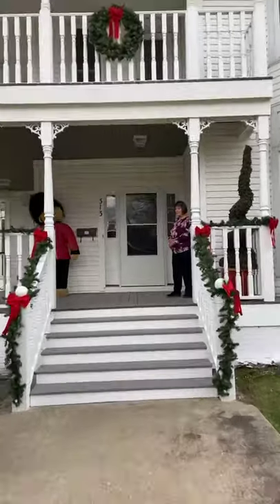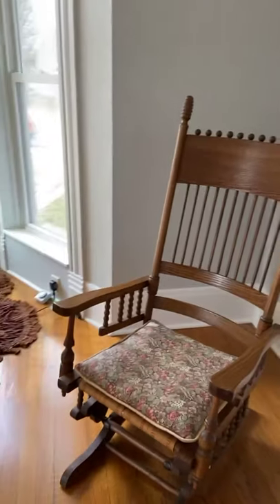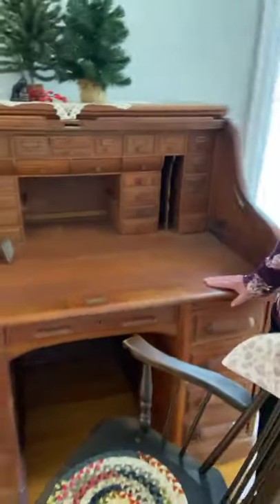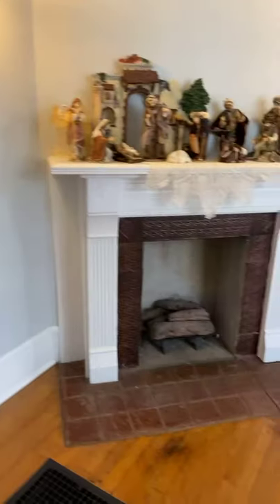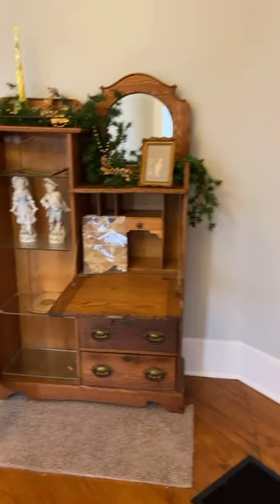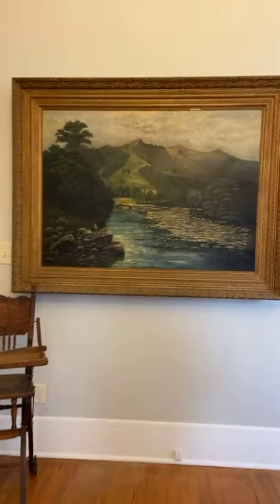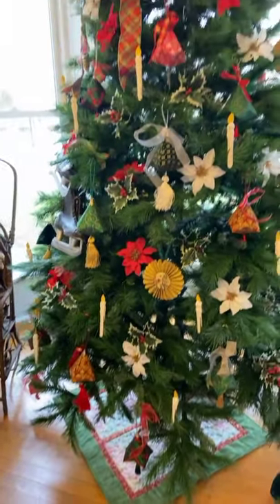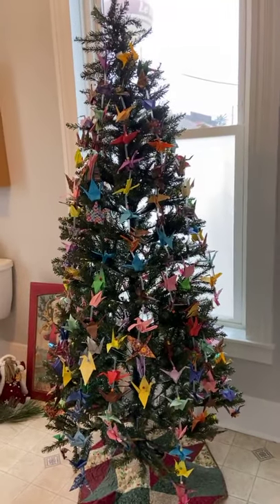Tour of newly renovated Crumbaugh Home, LeRoy Illinois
The newly restored home of J.T. & E.J. Crumbaugh, recently renovated the past 18 months, is now decked out in holiday décor to brighten the spirits of the small community of LeRoy, IL. The Crumbaugh Home was built in 1886 by James T. and Elizabeth J. Crumbaugh. It is located on 406 E. Center St. across from the Spiritualist Church and the J.T. & E.J. Crumbaugh Memorial Library. After an 18 month renovation project sponsored by the Crumbaugh Library Trustees, the seniors from the Living Well United Senior Center along with community volunteers decked out the stately home in holiday décor complimented by the recent donations of an oil painting and furniture, circa 1886, from Charlotte Crumbaugh Burgess. Relax and enjoy the virtual tour!